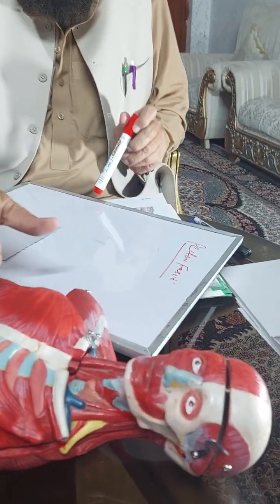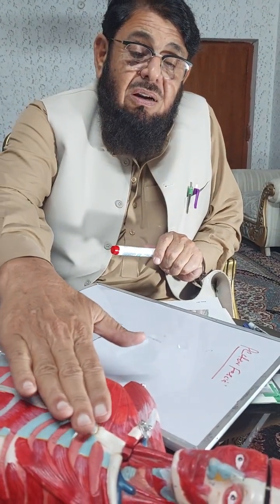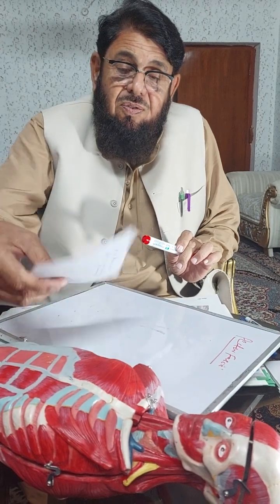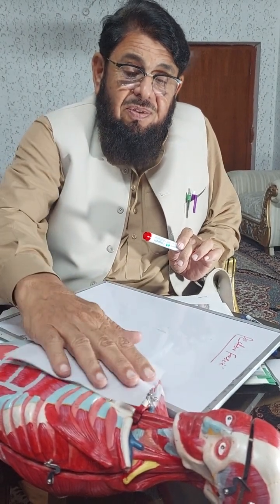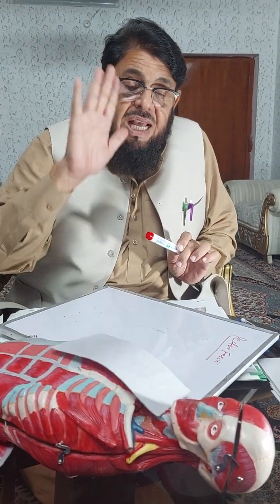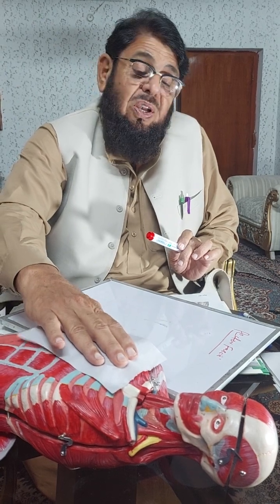Pectoral fascia by Dr. Mohibullah Wazir